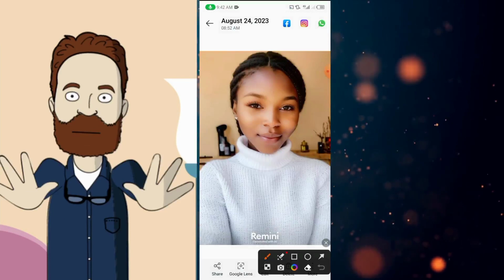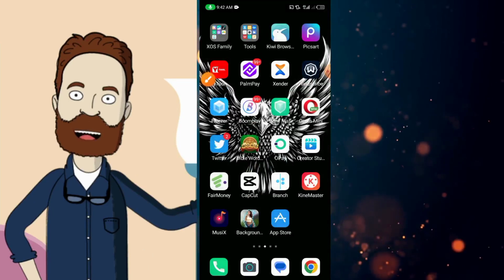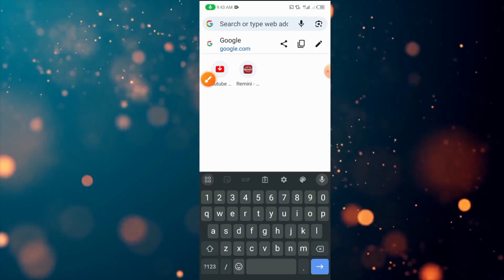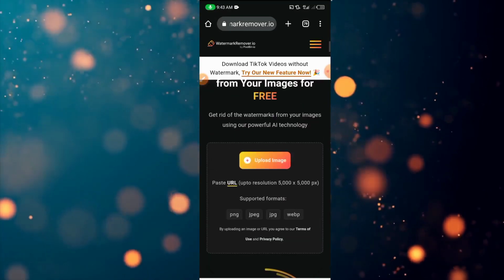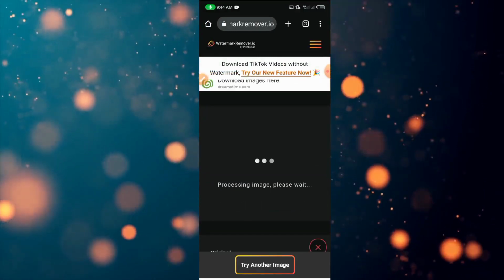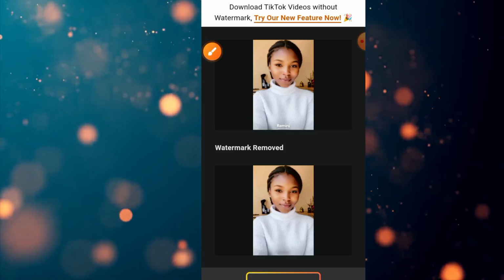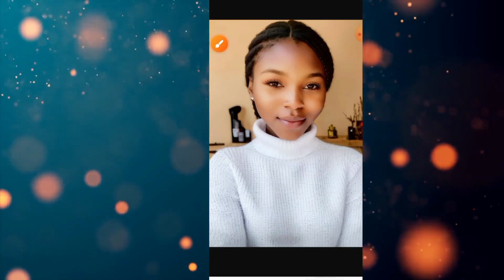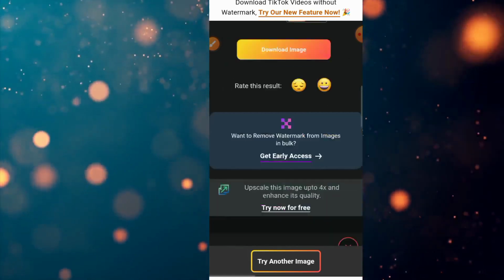How To Remove Watermark From any Photo Using AI || Erase Logo & Text in Photo || Watermark Remover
In this video we have shown you How To Remove Watermark From any Photo Using AI || Erase Logo & Text in Photo || Watermark Remover, you can do that on all ai Photos etc